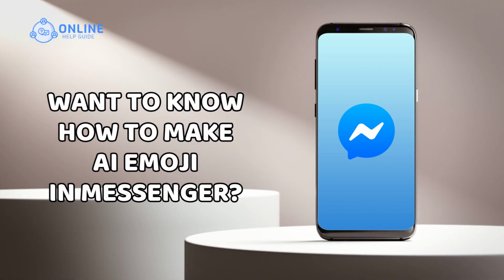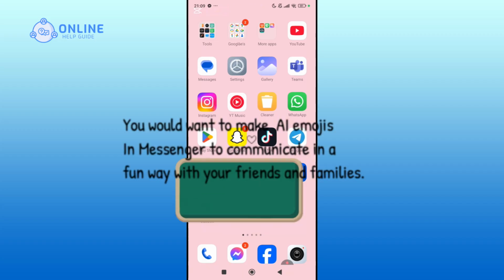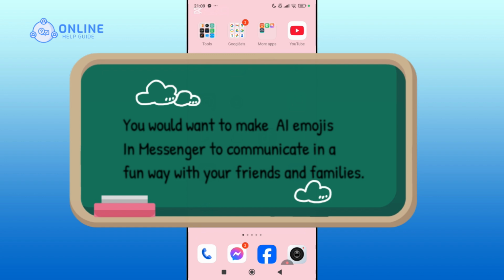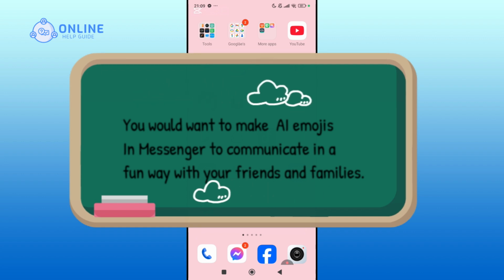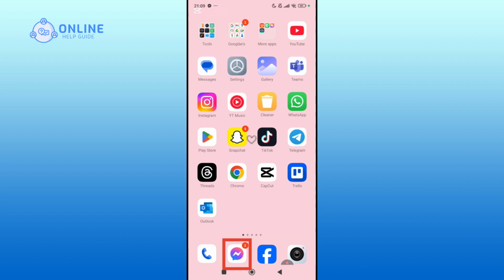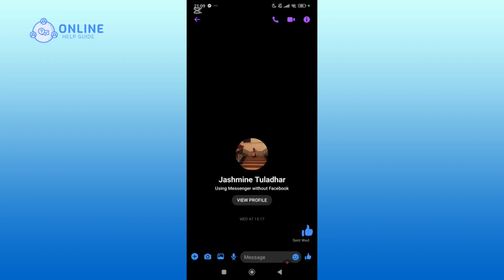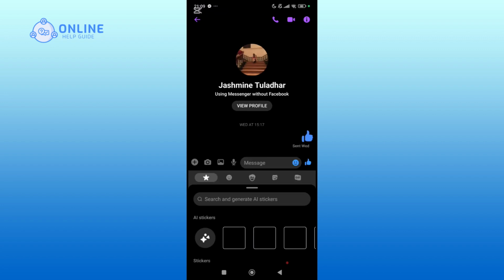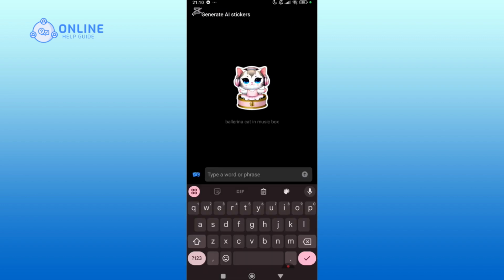How To Make AI Emojis In FB Messenger 2025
Discover how to create AI-powered emojis in Facebook Messenger for 2025 with this step-by-step guide from Online Help Guide. Learn how to access and use the latest AI emoji features to add fun, personalized expressions to your chats. This tutorial walks you through the process of generating unique emojis, customizing them, and integrating them seamlessly into your conversations. Whether you're using Messenger on Android, iOS, or desktop, our guide ensures you’ll master the art of AI emojis quickly. Stay ahead with the latest messaging trends and make your chats more expressive with these innovative features!